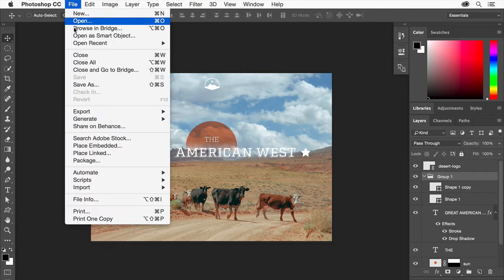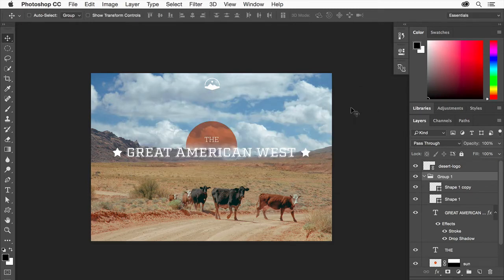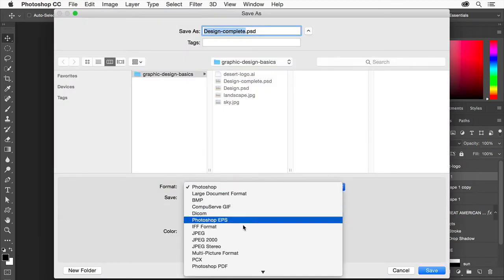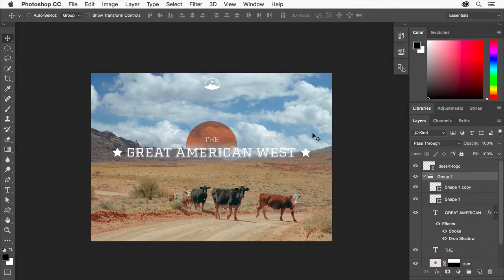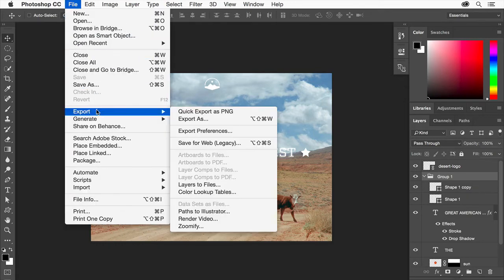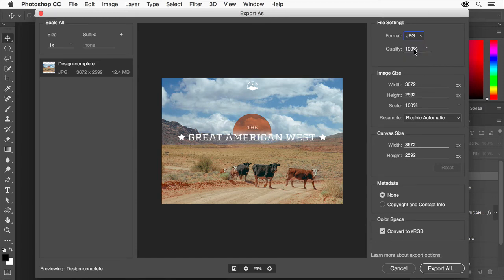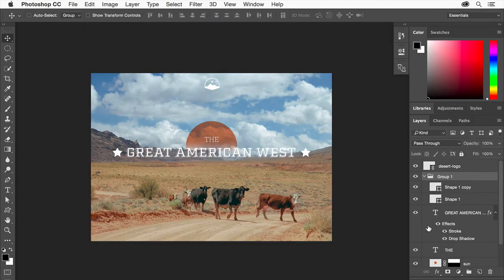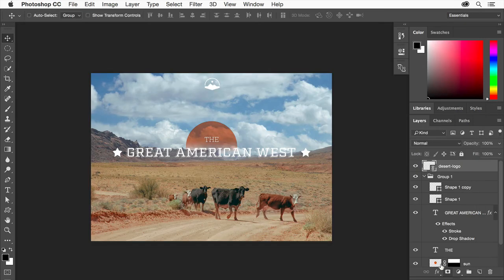How to export and save the design in photoshop 2022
In this video we will learn how to export and save the design in photoshop 2022

Save your design in PSD format to retain its layers and effects for future editing. Then save or export copies for different uses. Save a copy as a PDF for sharing, and use Photoshop's Export features to export all or part of the design in web-friendly formats.